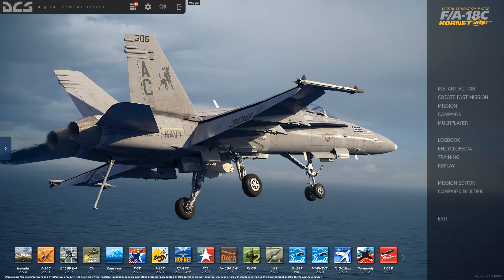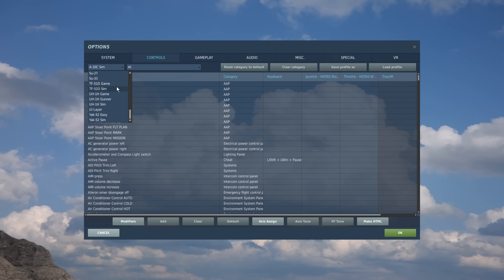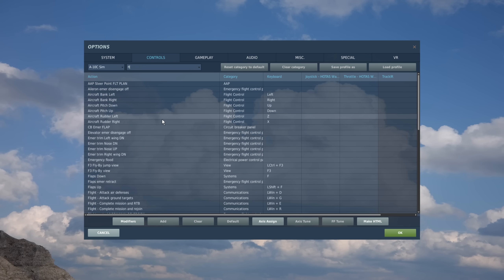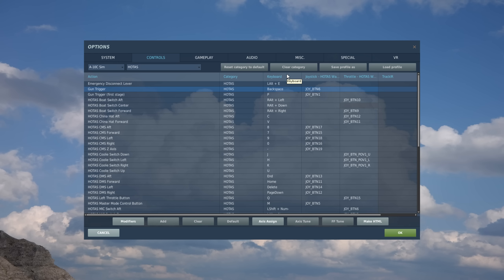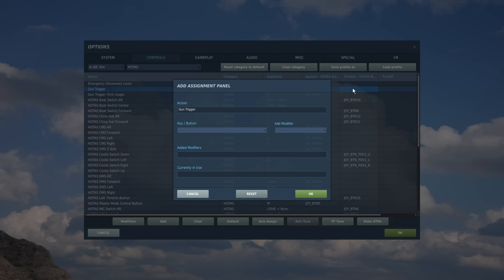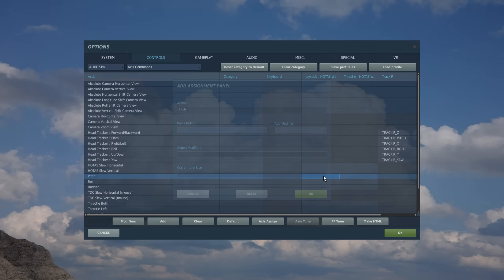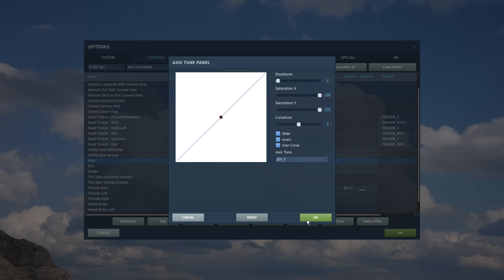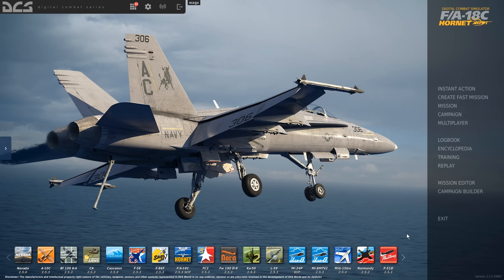DCS World Controls Setup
While DCS World offers a very powerful means to setup your controls, it can be a bit confusing for new players. This video is provided to help new players understand the basics of setting up your controllers.